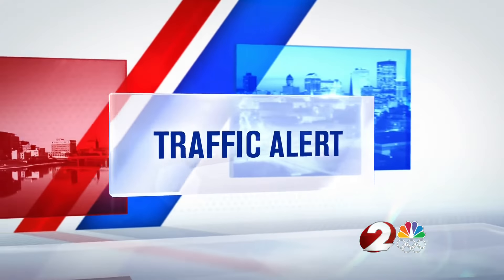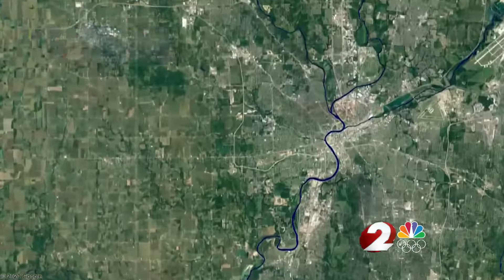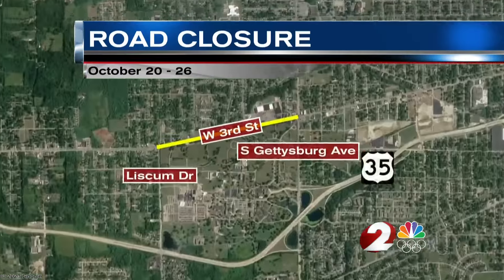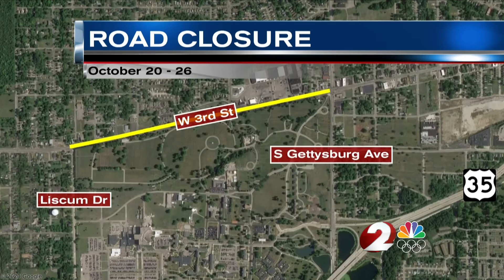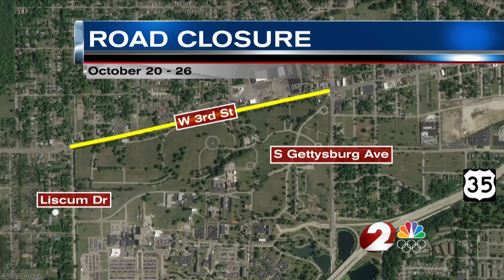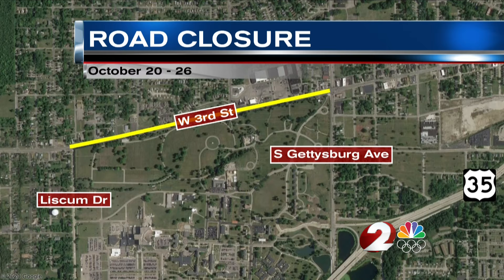Portion of West Third Street closing for repair, detours available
A portion of West Third Street is closing Tuesday for repairs and is expected to reopen Oct. 26.